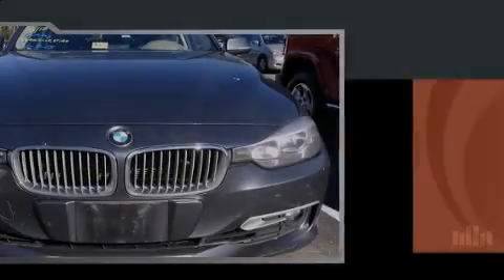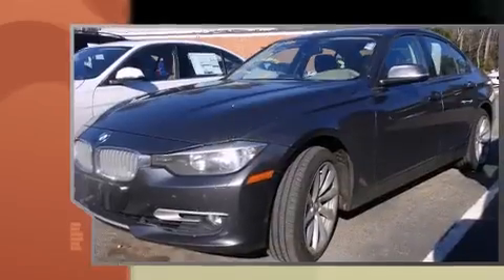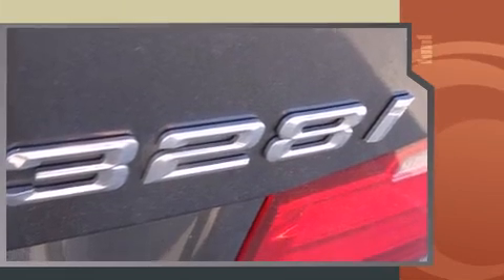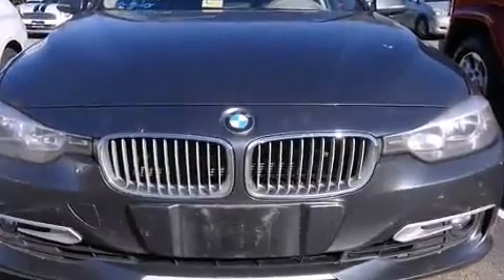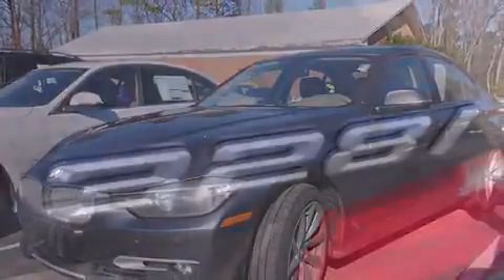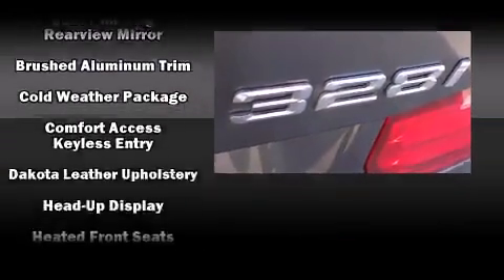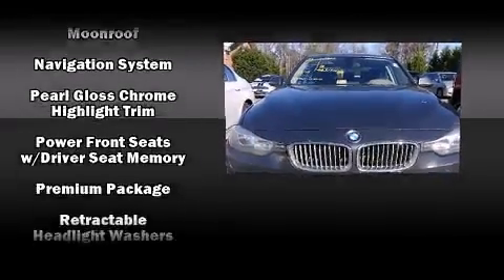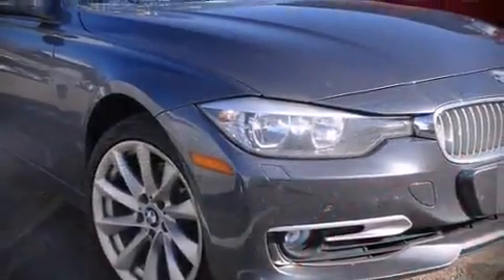2012 BMW 328i Sedan 3 in Richmond, VA 23294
Richmond BMW
8710 Broad St.

Sensibility and practicality define the 2012 BMW 328i. With fewer than 45,000 miles on the odometer, this 4 door sedan prioritizes comfort, safety and convenience. Under the hood you'll find a 4 cylinder engine with more than 200 horsepower, and for added security, dynamic Stability Control supplements the drivetrain. A turbocharger further enhances performance, while also preserving fuel economy. BMW prioritized comfort and style by including: speed sensitive wipers, a built-in garage door transmitter, a power seat, automatic dimming door mirrors, front and rear air conditioning, power door mirrors and heated door mirrors, and seat memory. Rear passengers enjoy the seat heating functionality, keeping them warm during the winter months. The unique heads-up display projects vehicle information onto the windshield, including speed, gear selection and engine speed. Drivers benefit by not having to take their eyes off the road. Side curtain airbags deploy in extreme circumstances, shielding you and your passengers from collision forces. This vehicle has achieved Certified Pre-Owned status, by passing BMW's rigorous certification process. Our knowledgeable sales staff is available to answer any questions that you might have. They'll work with you to find the right vehicle at a price you can afford. We are here to help you.